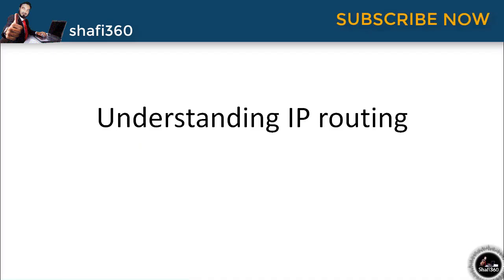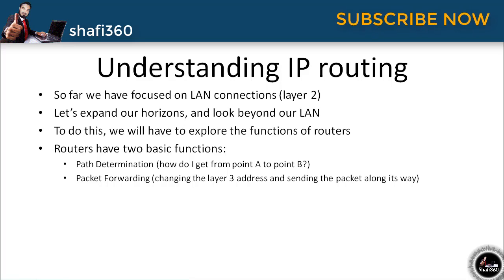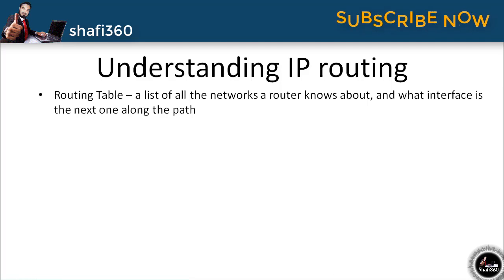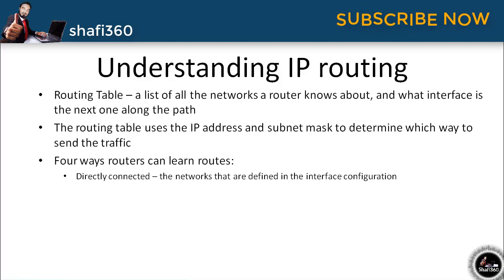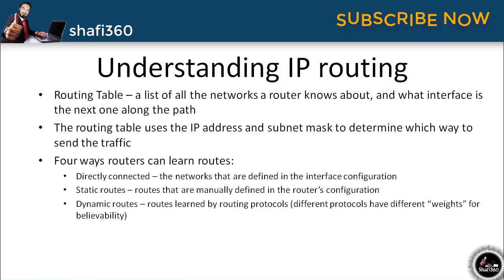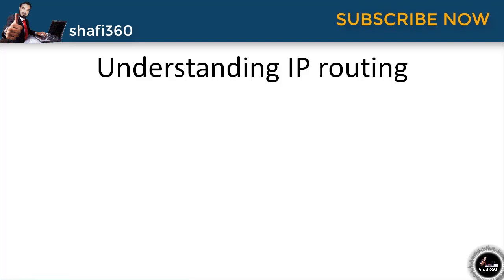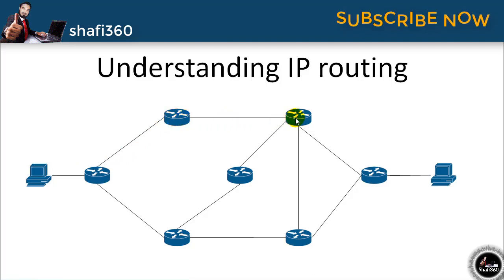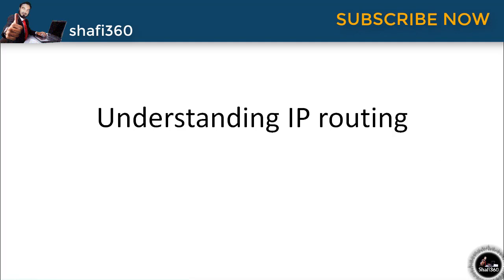IP Routing | What is IP Routing? Basic Concepts of IP Routing and Routing Table | Basics IP Routing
Title: **IIP Routing | What is IP Routing? Basic Concepts of IP Routing and Routing Table | Basics IP Routing**

Description:

Welcome to our comprehensive guide on IP Routing! 🚀

In this video, we dive deep into the fundamental concepts of IP Routing, perfect for beginners and those looking to refresh their knowledge. You will learn about the key principles that underpin how data packets travel across networks to reach their destinations.

1. **What is IP Routing?**
   - Understand the core definition and significance of IP Routing in networking.

2. **Basic Concepts of IP Routing**
   - Grasp the essential components and mechanisms that make IP Routing work.

3. **Routing Tables Explained**
   - Explore the structure and functionality of routing tables, and how routers use them to determine the best path for data.

4. **Types of Routing**
   - Learn about different routing methods including static routing and dynamic routing, and when to use each.

5. **Routing Protocols**
   - Get an overview of common routing protocols such as RIP, OSPF, and BGP.

This video is designed to break down complex networking topics into easy-to-understand segments, making it accessible for viewers with varying levels of technical expertise. Whether you're a student, an IT professional, or simply curious about how the internet works, this tutorial will provide valuable insights.

Your Questions:

1. IP Routing
2. Internet Protocol
3. Routing Basics
4. Routing Table
5. Network Routing
6. IP Routing Explained
7. IP Routing Tutorial
8. What is IP Routing
9. Basic IP Routing
10. IP Routing Concepts
11. IP Routing Fundamentals
12. Routing and Switching
13. Networking Basics
14. IP Networks
15. Routing Protocols
16. Network Administration
17. IT Networking
18. CCNA Routing
19. IP Routing for Beginners
20. Networking Concepts